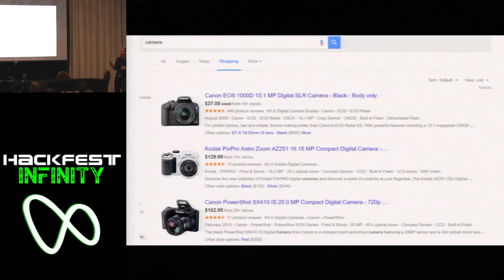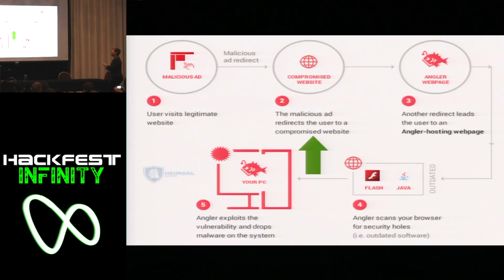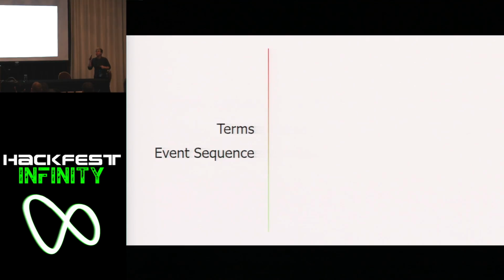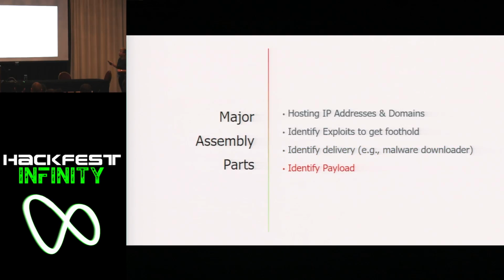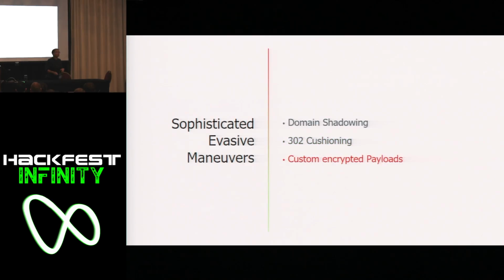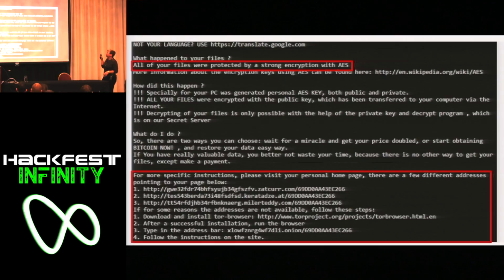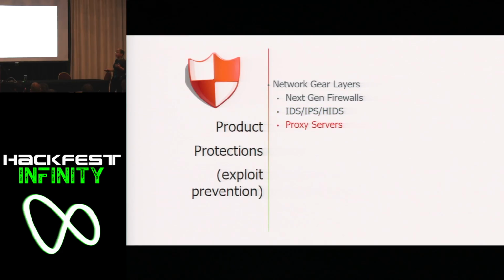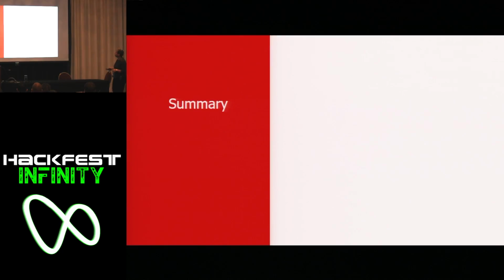Exploit Kits: The Biggest Threat You Know Nothing About (Sunny Wear)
Exploit Kits: The Biggest Threat You Know Nothing About
Exploit kits are an ever-present threat that can compromise innocent Internet users indiscriminately. As malware payloads such as ransomware are becoming more successful, so is the sophistication of these exploit kits. Such sophistication and stealth creates an enormous challenge to defend and combat. The beginning of our defense against Exploit kits is with understanding what EKs are and how we can secure our applications against them.

Biography
Sunny Wear, CISSP, GWAPT, GSSP, CSSLP, CRISC, CEH is an Application Security Architect and Web Application Penetration Tester. Her breadth of experience includes network, data, application and security architecture as well as programming across multiple languages and platforms. In her 20 years of professional experience, she has participated in the design and creation of many enterprise applications as well as the security testing aspects of platforms and services. She is the author of several security-related books including her most recent entitled Secure Coding Field Manual: A Programmer’s Guide to OWASP Top 10 and CWE/SANS Top 25 ) which assists programmers in more easily finding mitigations to commonly-identified vulnerabilities within applications. She conducts security talks and classes locally and at conferences like BSides Tampa and AtlSecCon.